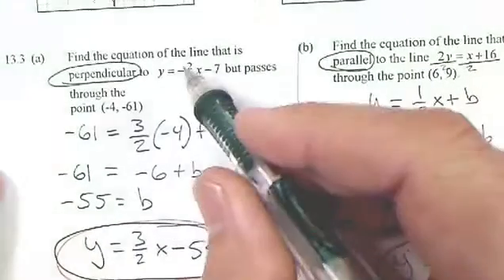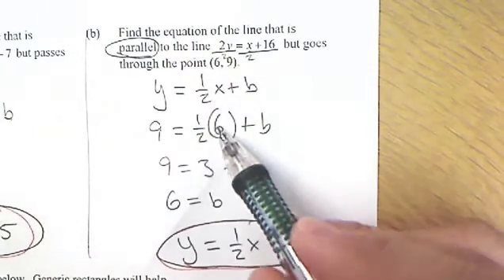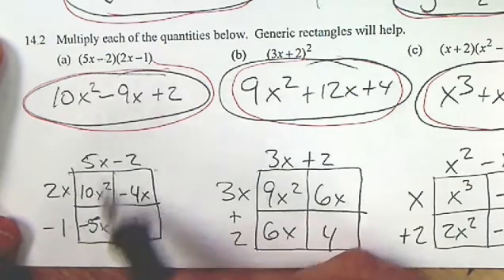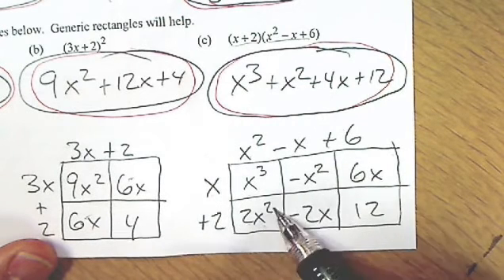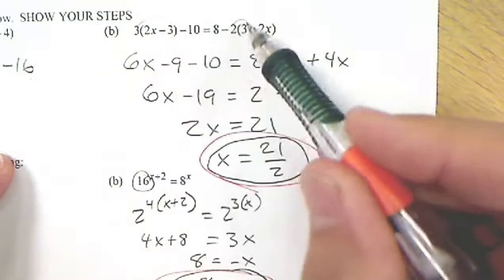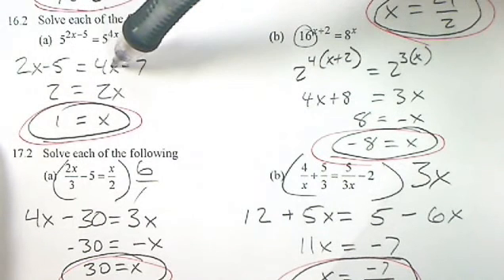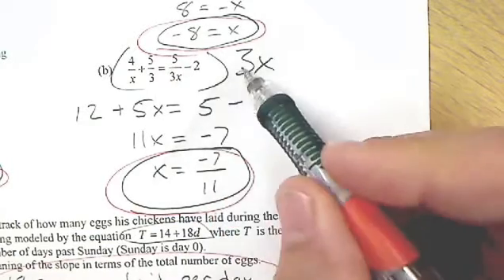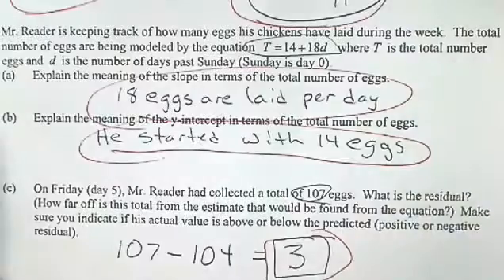Sig Test 6 solutions 2015 Int 1